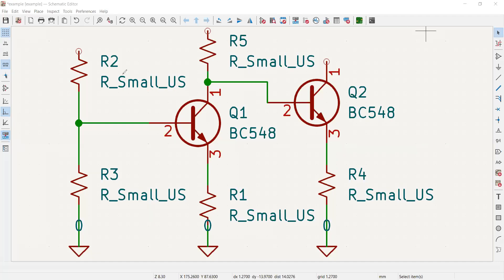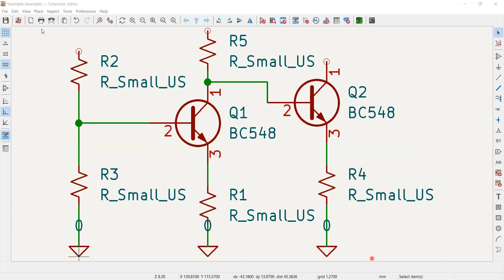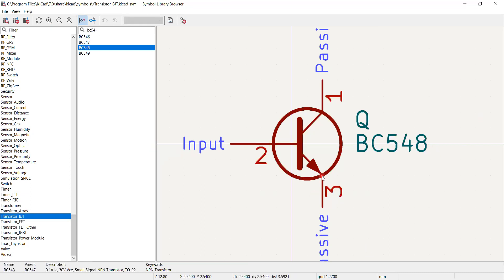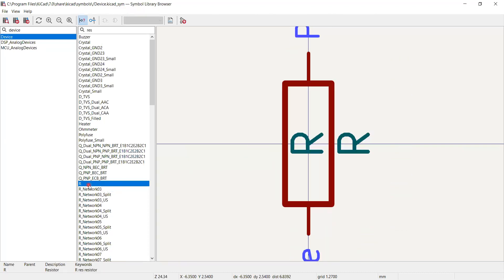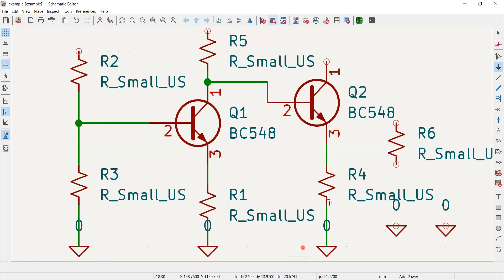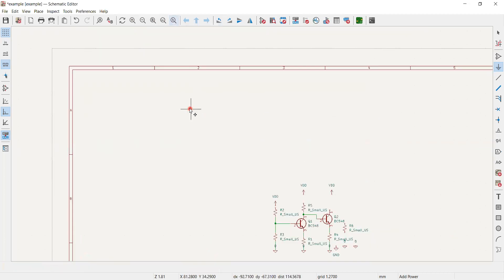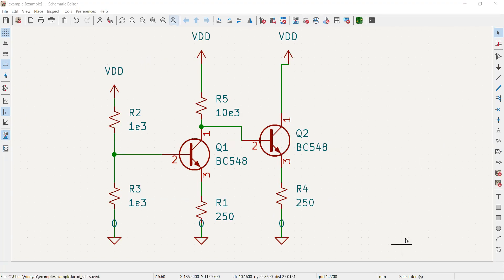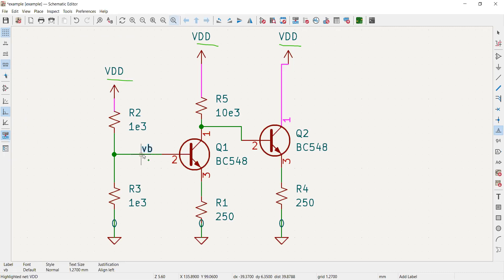KiCAD Schematic Design | Adding Components, Lables and Devices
Getting Started with KiCAD: Schematic Design Made Easy!

Description: "Unlock the power of KiCAD with our step-by-step guide! Learn how to open component and device libraries, create a schematic, make connections, add labels, incorporate transistors and resistors, and set up power and ground pins. Whether you're a beginner or looking to enhance your KiCAD skills, this tutorial is your go-to resource. Let's dive into the world of PCB design together! ⚡🔌 KiCAD SchematicDesign PCBDesign ElectronicsTutorial"